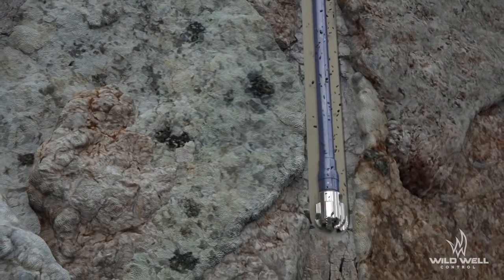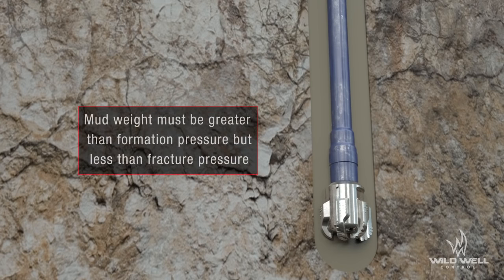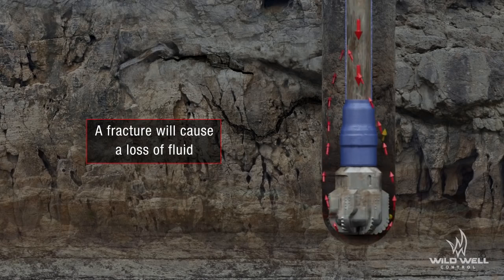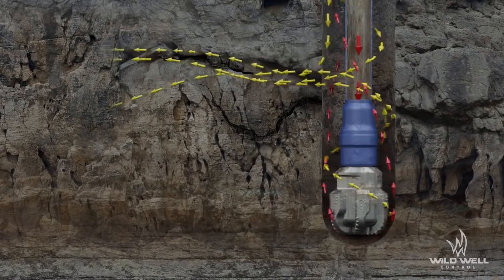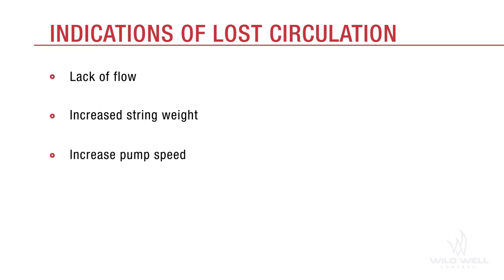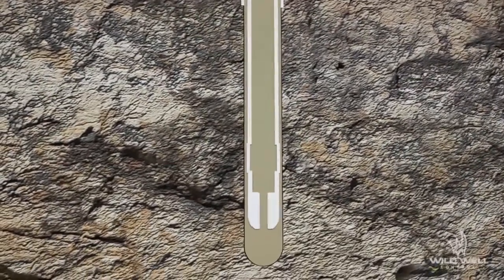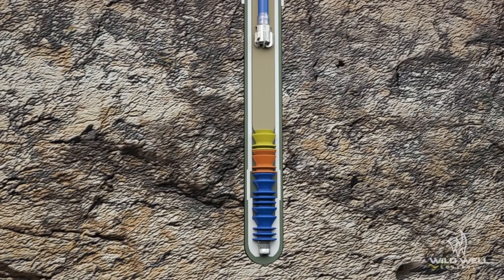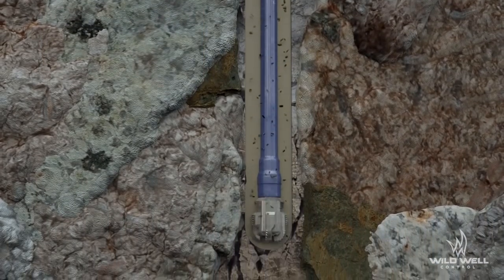Sondaj kaçak ve önleme yöntemleri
Bu kısa derste, Kayıp Dolaşım hakkında bilgi edineceksiniz. Delme Penceresi, Hidrostatik basınç, formasyon basıncı ve kırılma basıncı gibi kontrolünüzde olan ve olmayan basınçlara kısa bir genel bakışla birlikte ele alınacaktır. Sondaj çamuru, kaplama ve çimento da Kayıp Dolaşım ile ilgili olarak tartışılmaktadır.